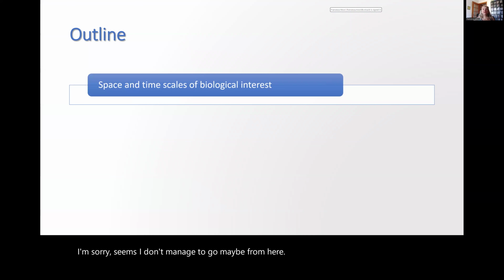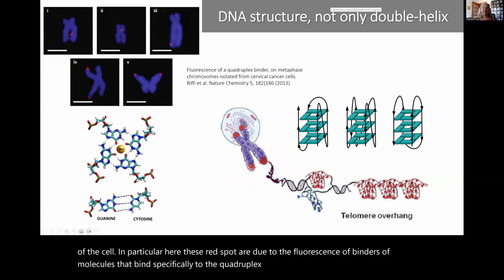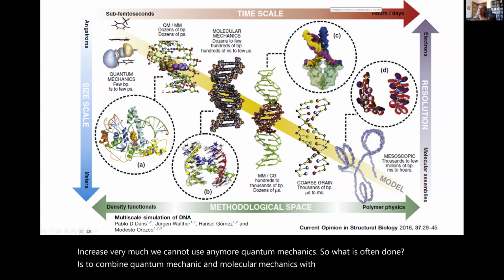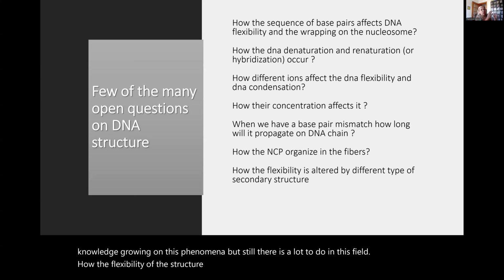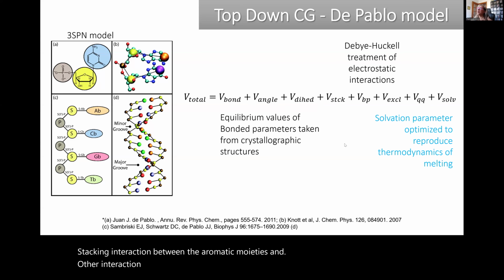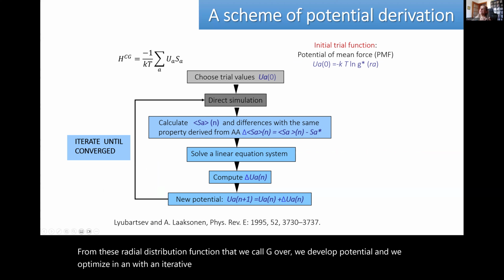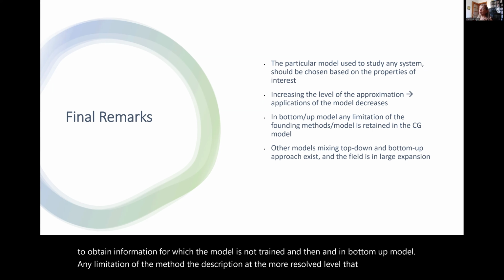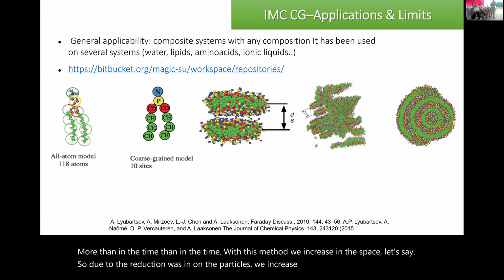Francesca Mocci “Modeling DNA beyond the atomistic scale:coarse-grained approaches and applications”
Francesca Mocci
University of Cagliari, Italy
“Modeling DNA beyond the atomistic scale:
coarse-grained approaches and applications”